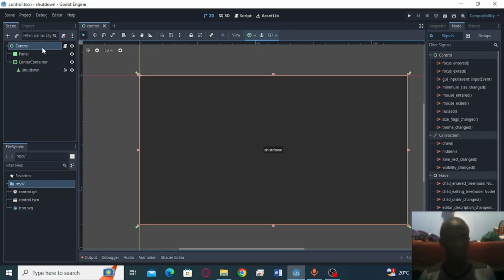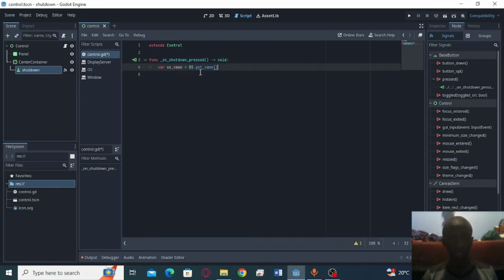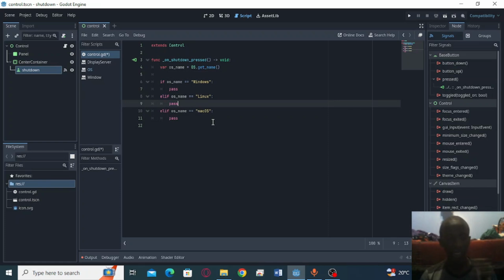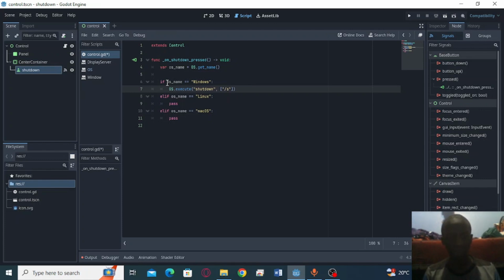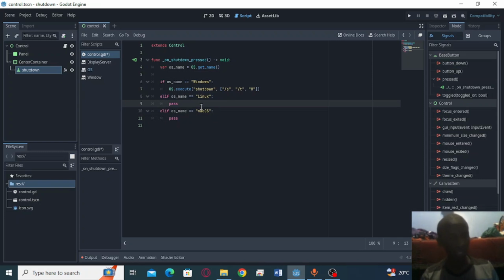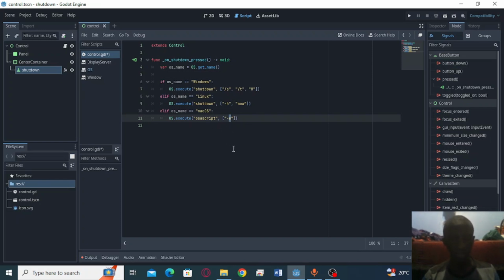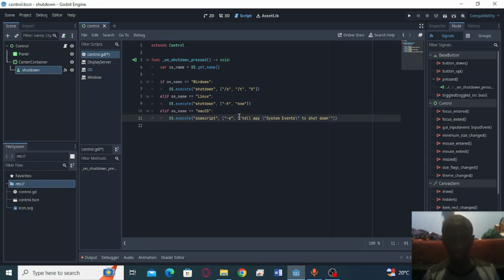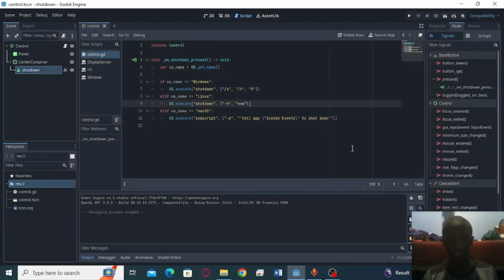Godot tutorial #9 l Shutdown your PC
Now make a game where when you die, your pc dies too 😂.

This is a tutorial on how to use the OS object to shutdown your computer in godot.

I don't have a device with mac and I haven't installed linux on my pc yet so test out the code and tell me if it works on your devices.

Timestamps:
00: 36 - intro
01: 37 - ui
10: 47 - scripting
11: 27 - testing
12: 00 - outro